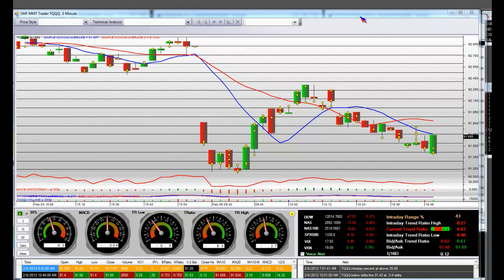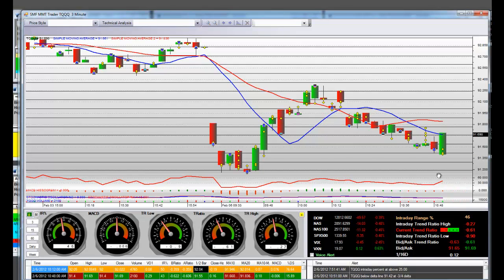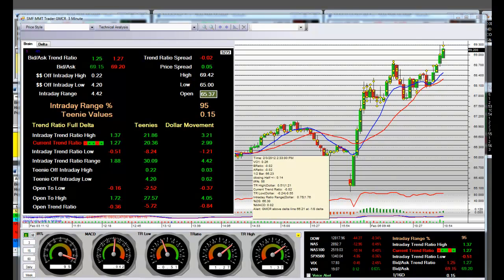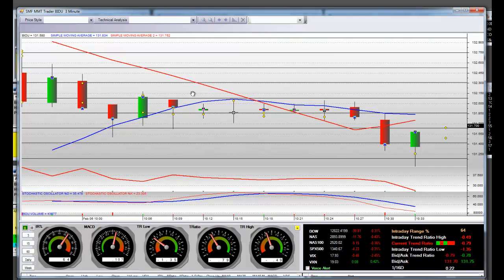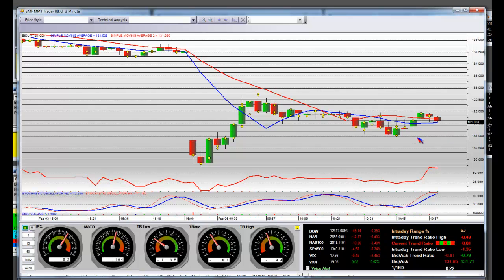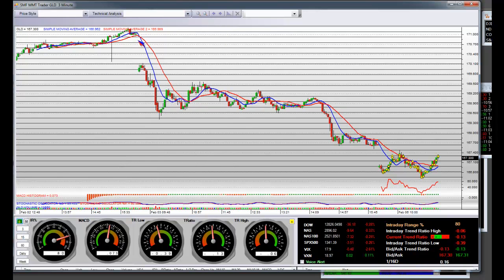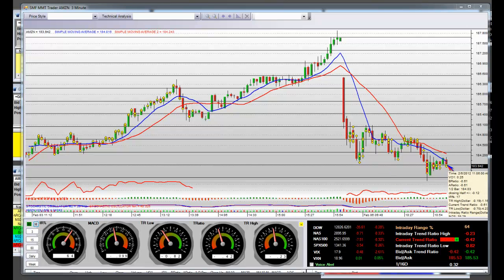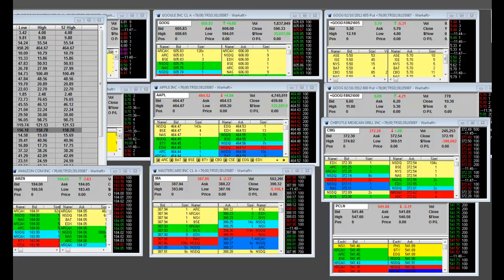Technical Analysis Lessons Nasdaq-100 TQQQ GMCR BIDU GLD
Technical Analysis Lessons Nasdaq-100 TQQQ GMCR BIDU GLD. In this live "stock market trading" video we'll cover the high beta stocks making moving and how to trade them.